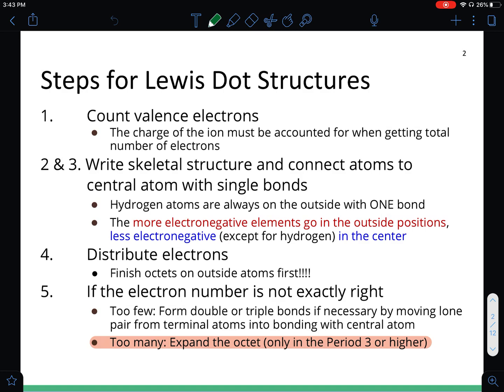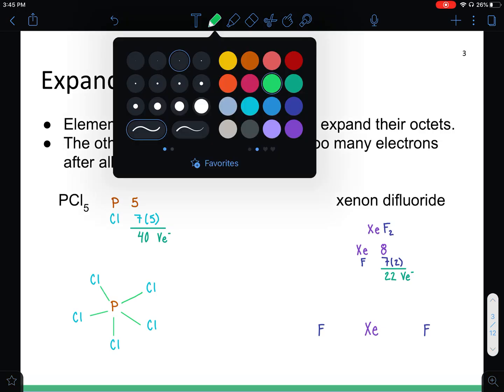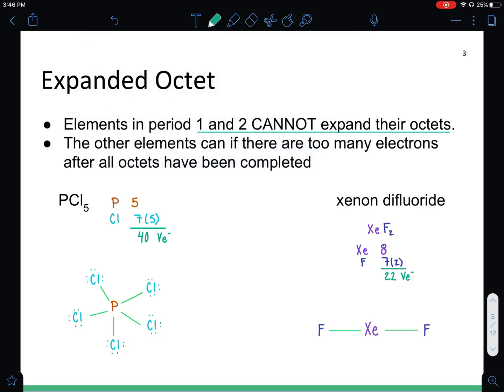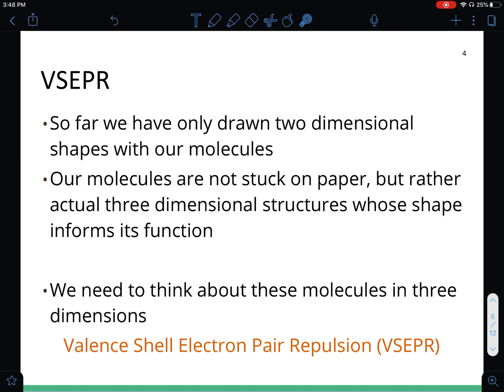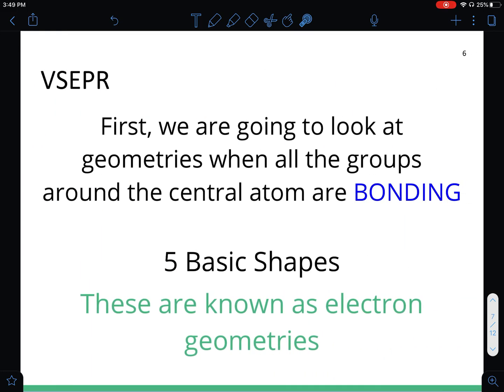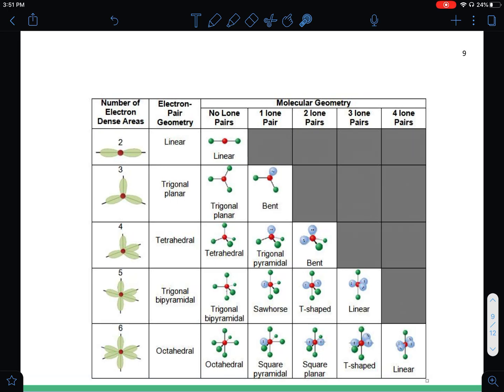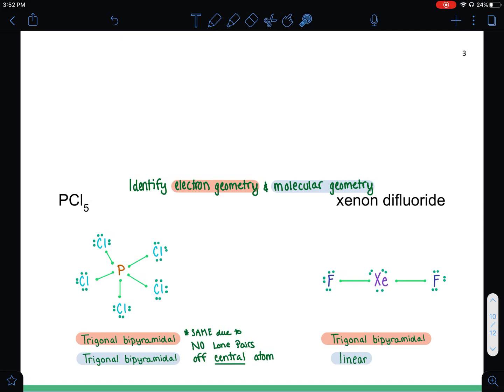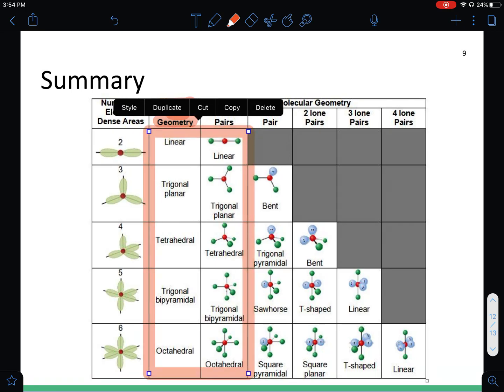Expanded Octets & VSEPR